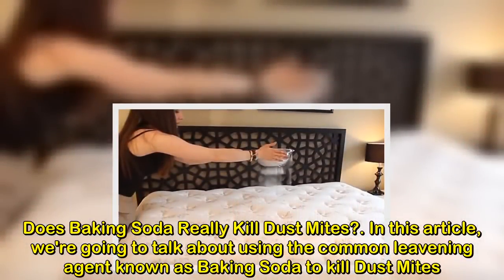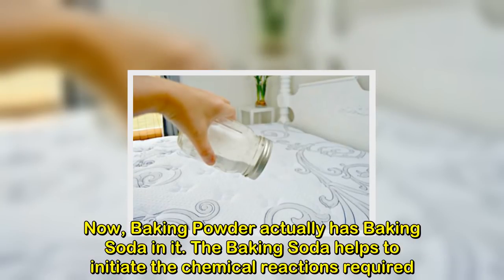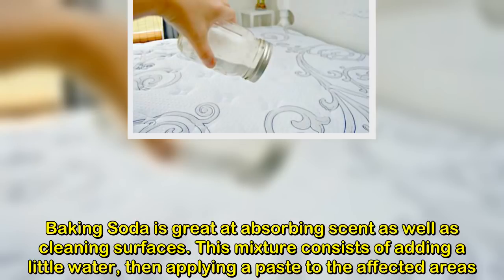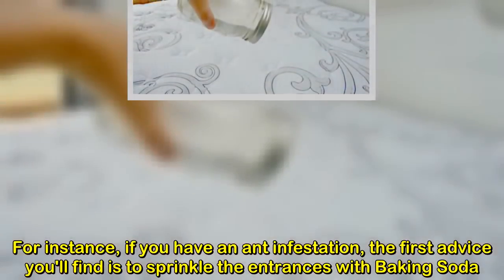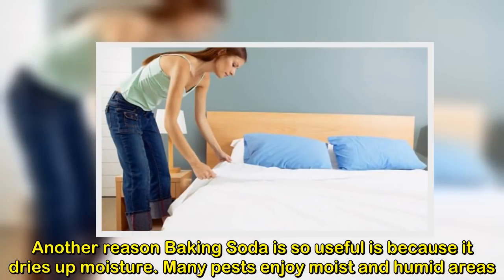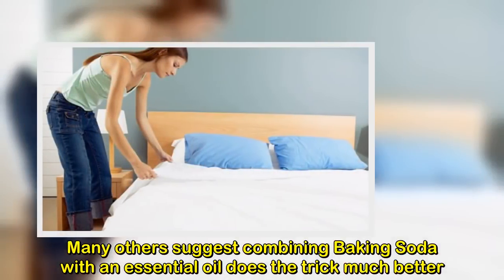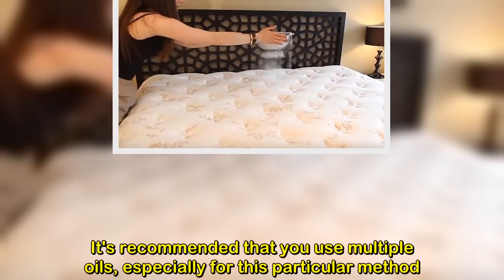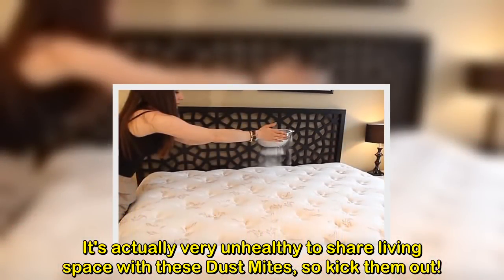Does Baking Soda Really Kill Dust Mites?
Does Baking Soda Really Kill Dust Mites?NaturalLife